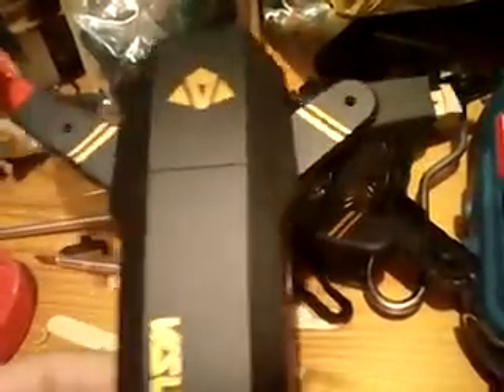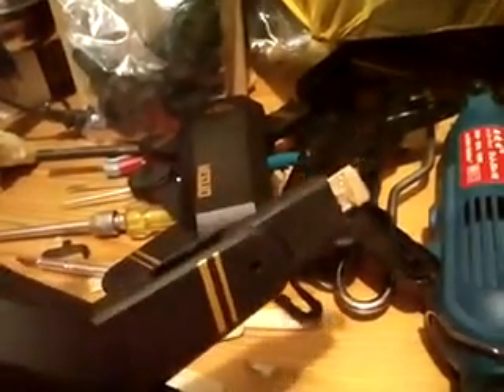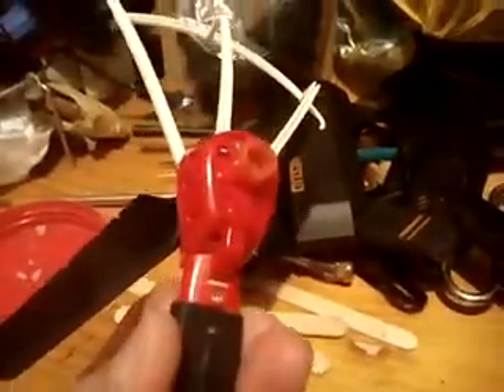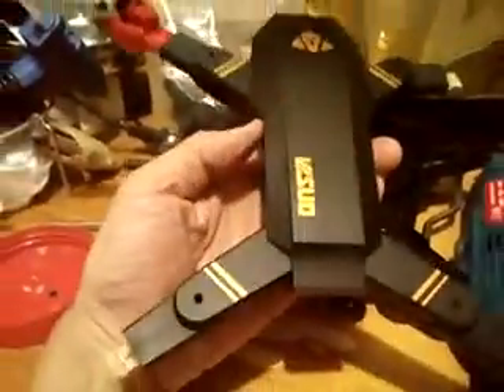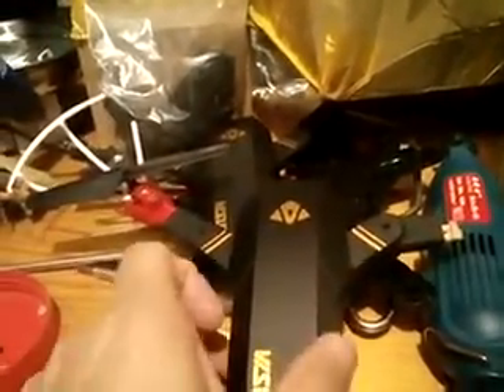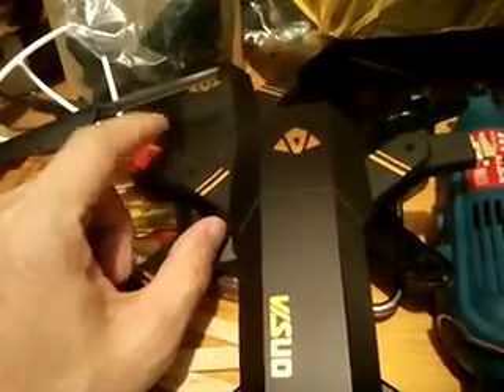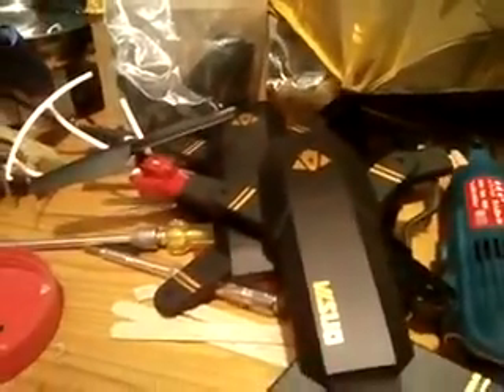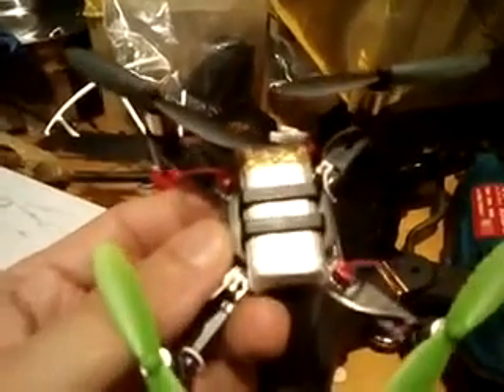VISUO XS809 QUADCOPTER MOD